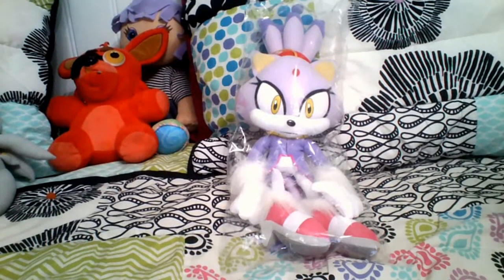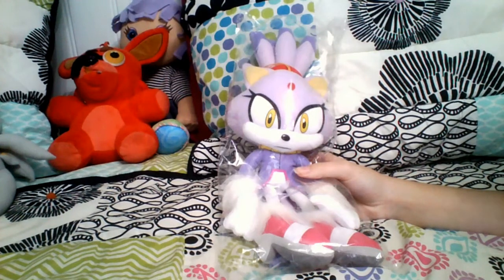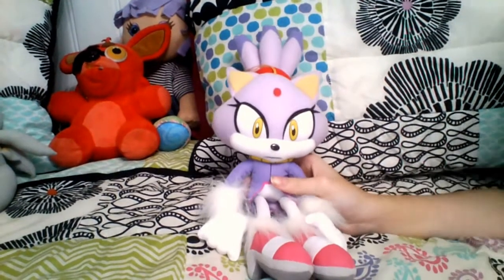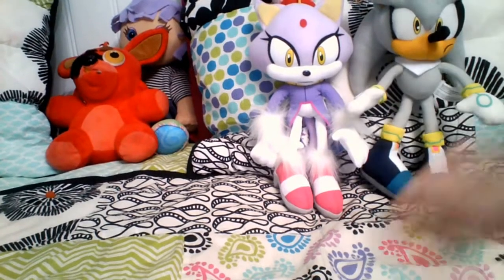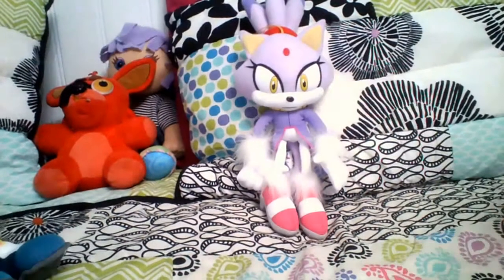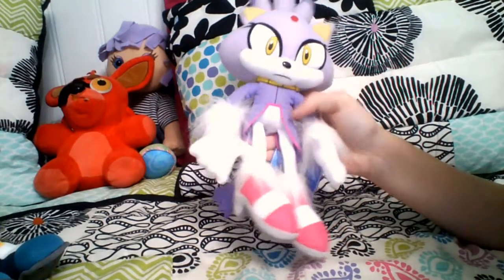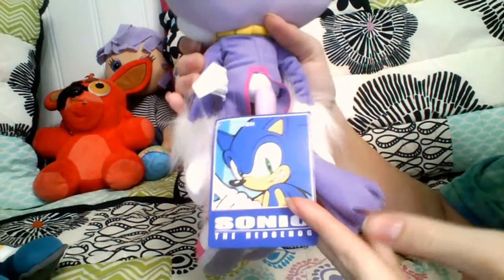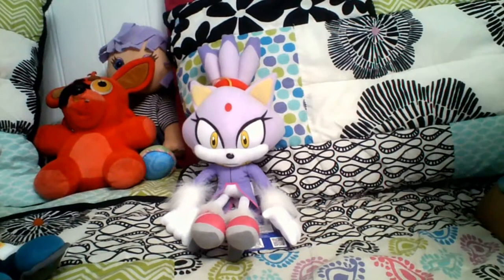Great Eastern Blaze the Cat Plushie Unboxing and Review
Hey everybody, I'm glad to be back and I'm glad that I made this video for you guys! I won't be able to post much because school is a jerk lol. Basically, this plushie was a gift from one of my friends and this plushie has made my day. She may be somewhat skinny as a plushie, but she is a Sonic TH character so their bodies are small and their heads are big lol.

Yes, those plushies back there are a Doodle Girl from like 2004 and I've had that Foxy plushie for a while and he is one of my precious plushies next to many others. In the future, I might upload more of these short plushie videos about VOCALOID plushies. If you can't tell, I am a huge VOCALOID and UTAULOID fan and I have like five AVCs (Awesome Vocaloid Covers) playlists that I think are making me somewhat popular.

SonicStalker123 signing out and don't forget to stay awesome!